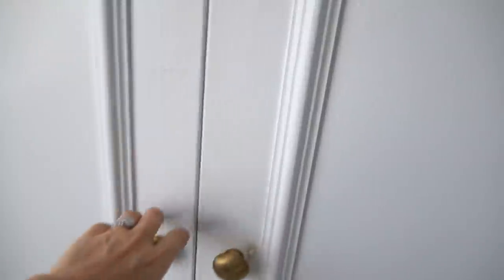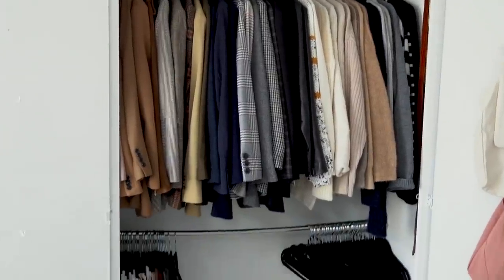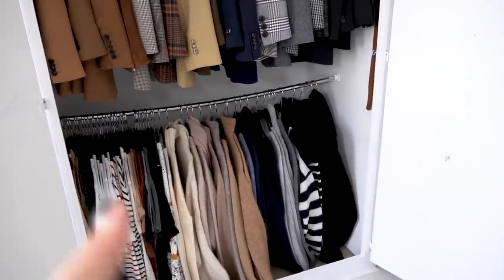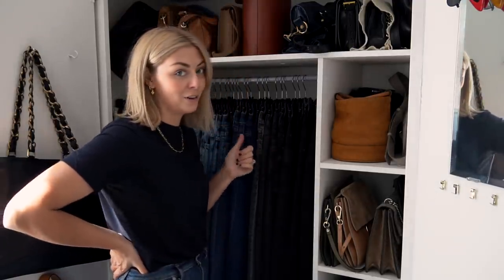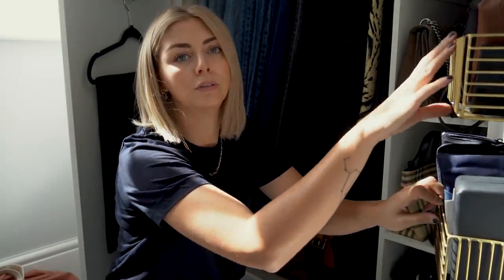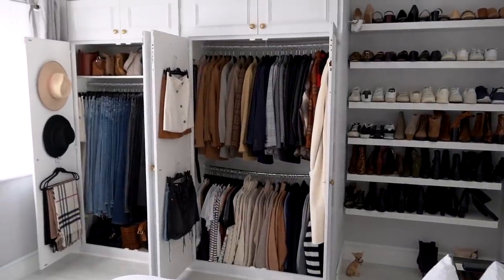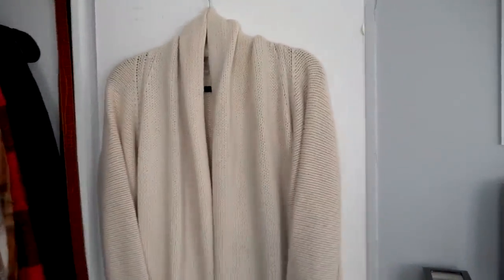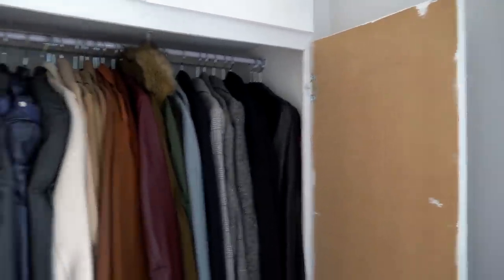My Wardrobe Switch Over | Autumn Winter 2019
Remember guys, this is my job at the end of the day, which involves working with selected brands and being gifted with lots of lovely things so don't feel under pressure to keep up with the bubble of social media or with me, it's not fair on yourself. I will always link affordable alternatives for my designer items but I would also like to encourage you to be wise with what you buy (for both yours and the environments sake), we are all responsible for our actions and it's not about cutting out everything that we enjoy, it's just a case of being more mindful and more aware 🌎 💗

ALL THE LINKS (In order of appearance)
Most of the below links are AFFILIATE LINKS and by making a purchase via these links we will earn a small percentage of commission, which means that we can keep creating content for you guys to watch. Some of these links do use cookies. If a link doesn’t work that means the item is either sold out or not available in your country.

ITEMS MARKED WITH:
AD (Gifted) = Gifted item from a brand or PR, no payment involved
No disclosure before the item means that I have bought it myself

OTHER ITEMS:
My Hangers
Plastic Storage Tubs bought from Argos
Jewellery Storage Trays

Filmed on this Camera
Handheld Tripod